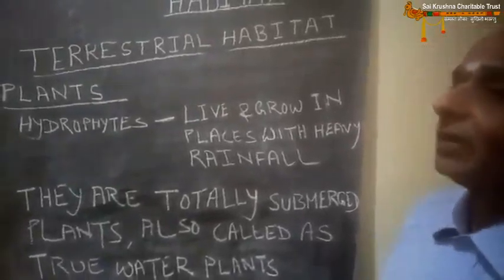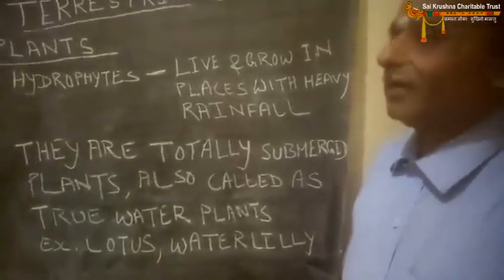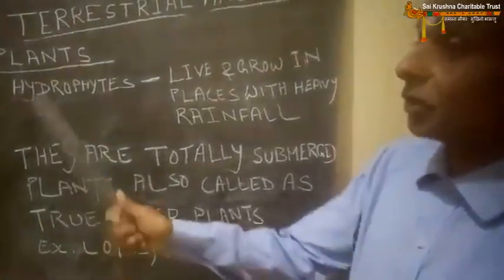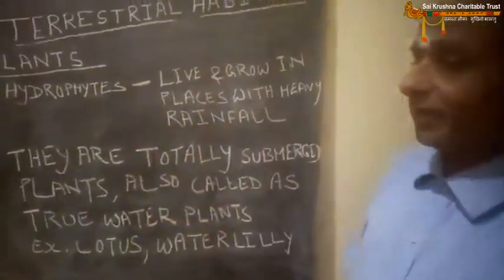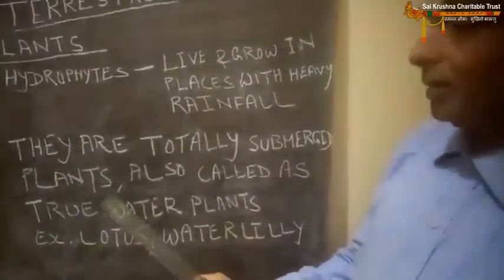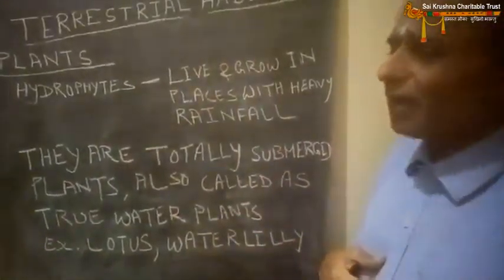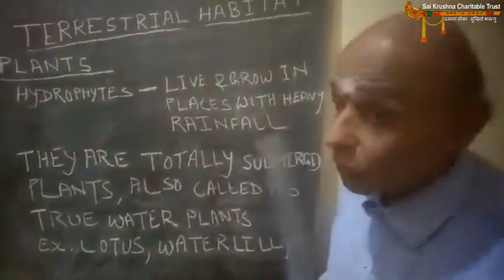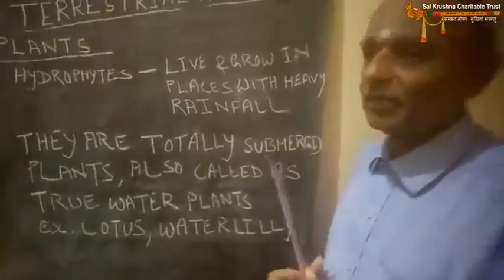#604-Habitats | Science | Chapter 01| Part 07 | Class 6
Habitats  | Science | Chapter 01| Part 07 | Class 6